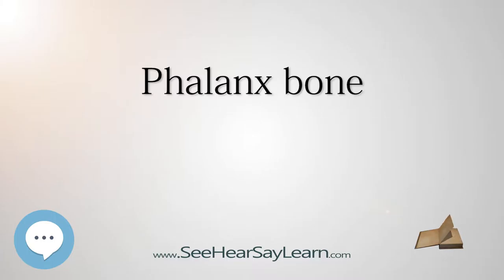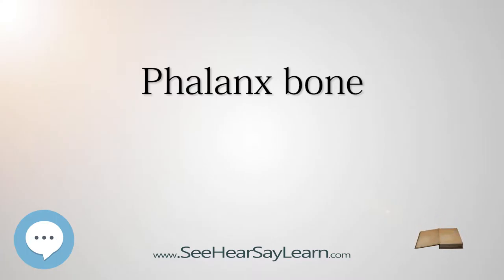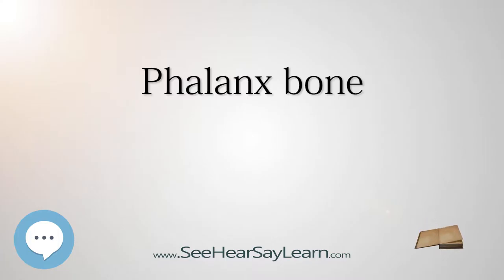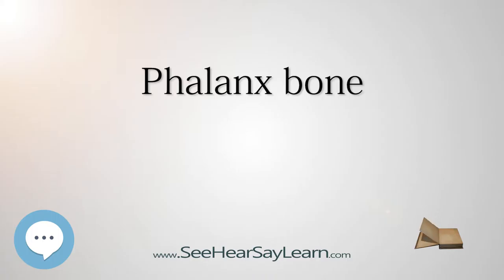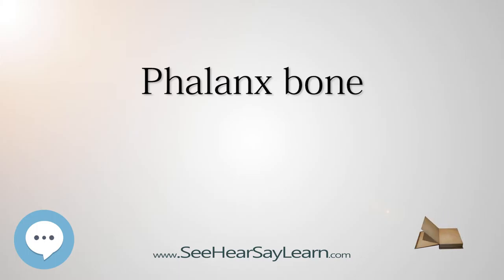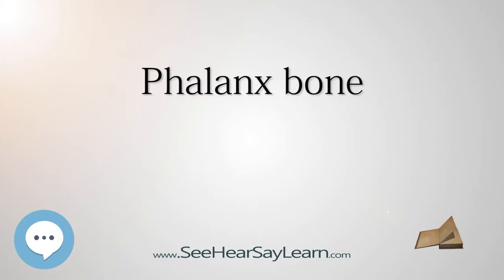Phalanx bone (Everything Human BONES) 💬🤸💊📚🏫💪🏋️🔷✅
This video is about "Phalanx bone". This video series is something special. We're fully delving into all things everything and all things about the Bones of the Human Body!!!

Teacher Created Resources Human Skeleton Magnetic Accents (77241)

Learning Resources Skeleton Model

SmartLab Toys Squishy Human Body

Axis Scientific Classic Human Skeleton with Study & Numbering Guide

Axis Scientific Complete Disarticulated Human Skeleton

Anatomy of the Moving Body, Second Edition: A Basic Course in Bones, Muscles, and Joints

Wellden Medical Anatomical Human Skull Model, 3-part, Numbered, Life Size

The Human Bone Manual